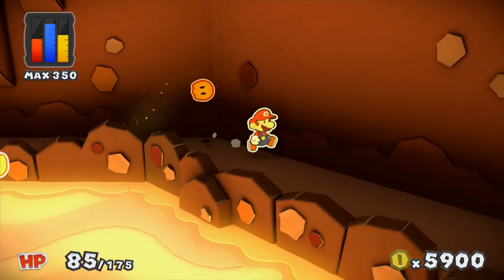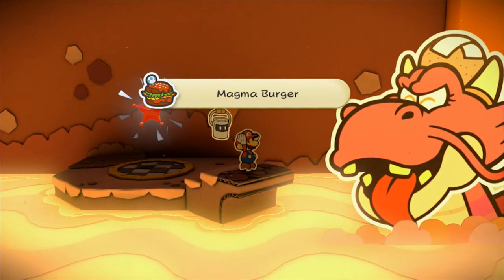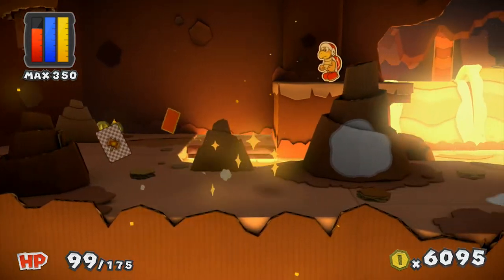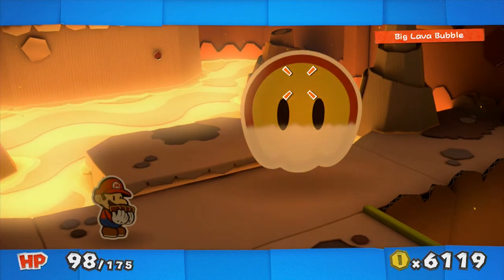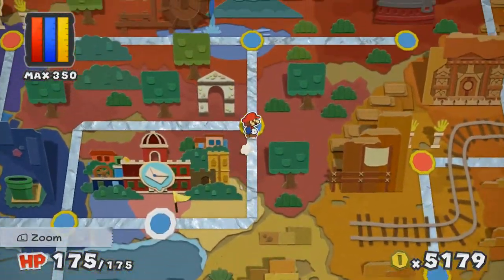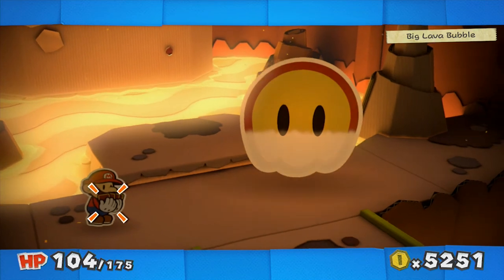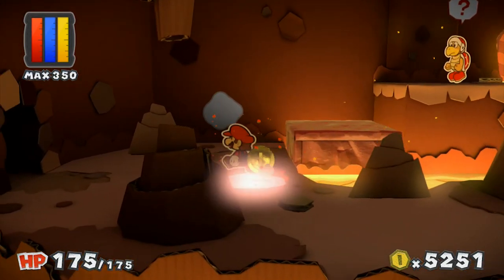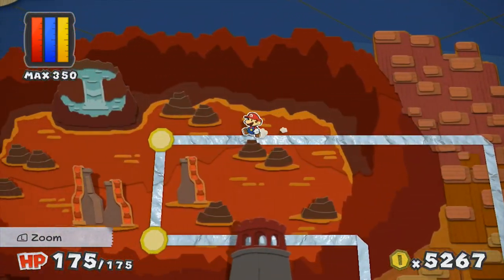cdrom1019 | Paper Mario Color Splash | Episode 17 Hot Riding the Draggadon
Yo, cdrom1019 here! The draggadon took residence in the hot pepper volcano. Maybe we can get it to do our bidding.

=Credits=
Intro:
cdrom1019
End Card:
Starman3
Logos:
Starman3 - (Starman3 and StormStrikerSX9)
Cdrom1019 - (MickeyMario64)